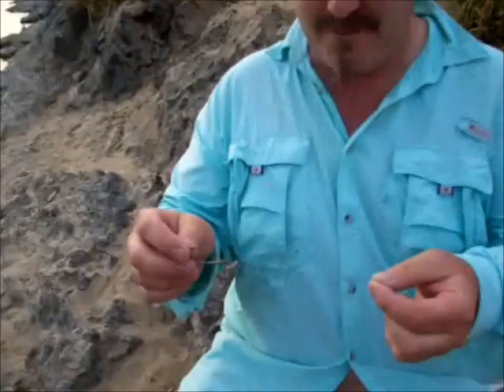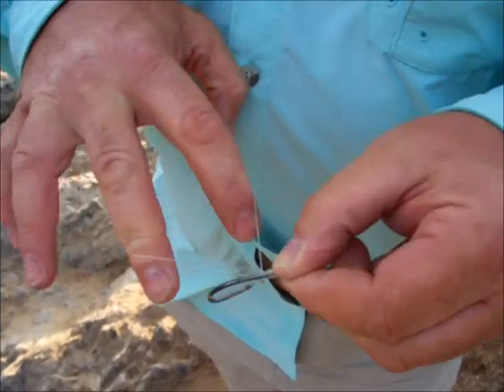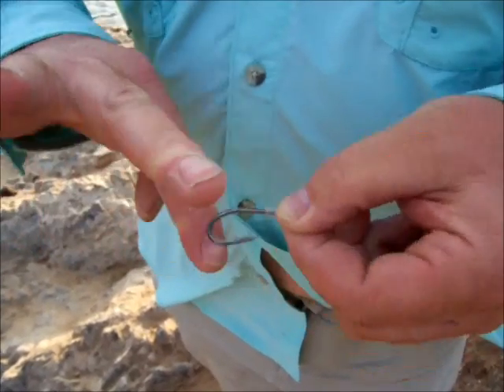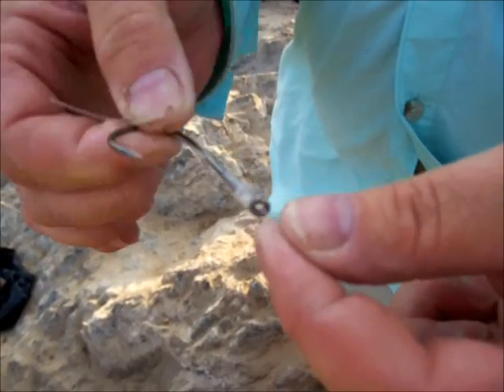How to tie the Mahseer Knot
A very strong knot indeed. Tricky to get the hang of the technique but well worth the effort